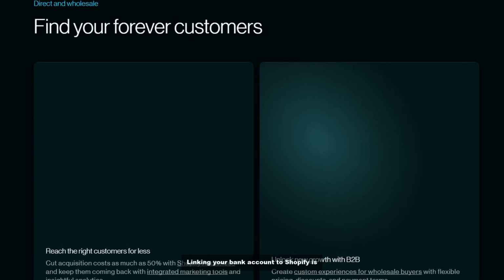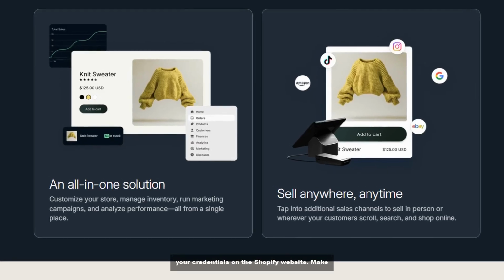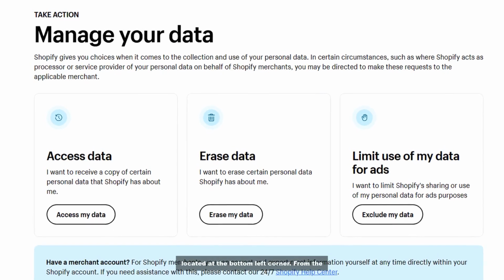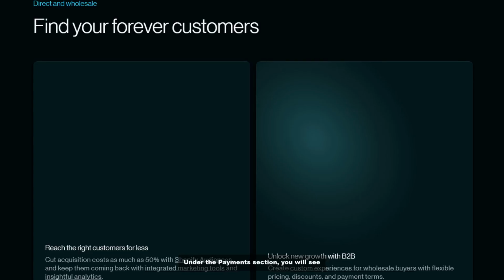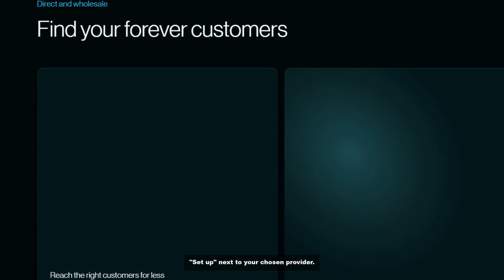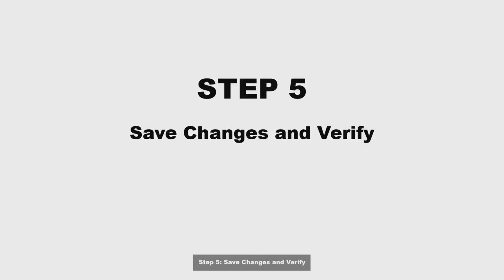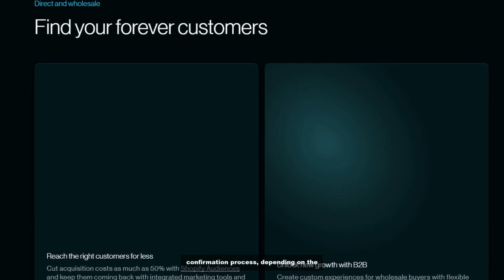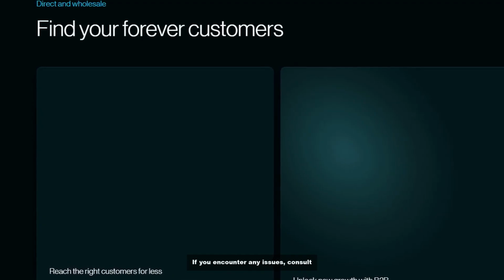How To Link Your Bank Account To Shopify 2025 (2026)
In this video, we will show you how to link your bank account to Shopify 2025. Learn the step-by-step process to ensure smooth transactions for your online store.